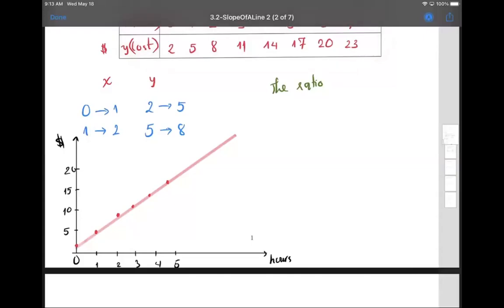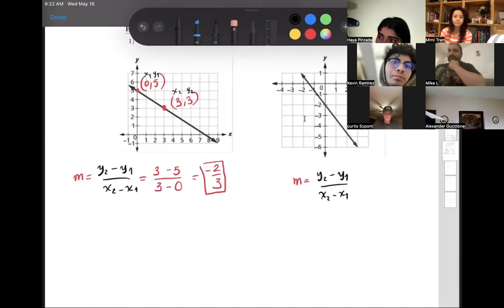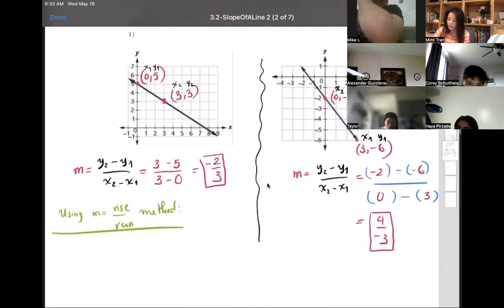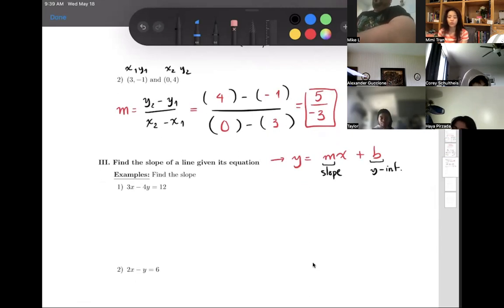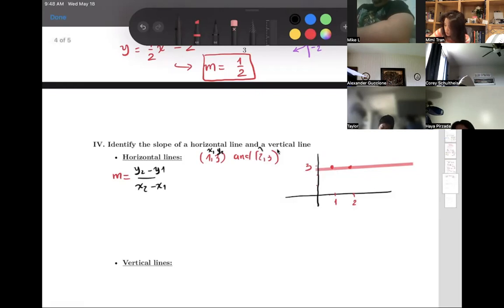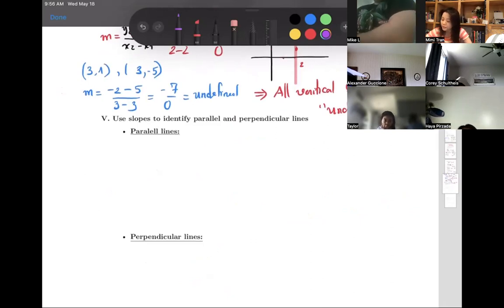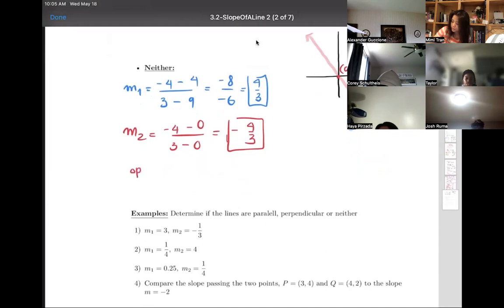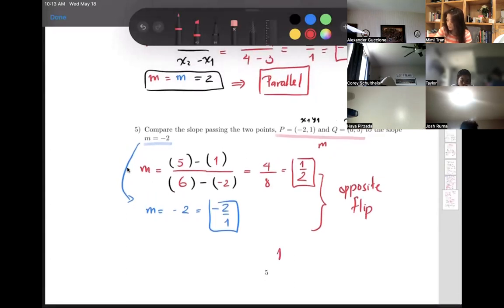Section 3.2 Slope of a Line (SU2022)